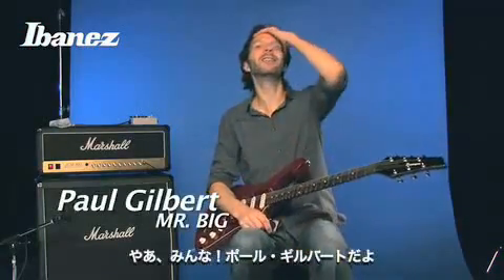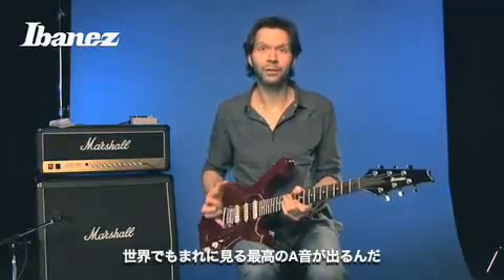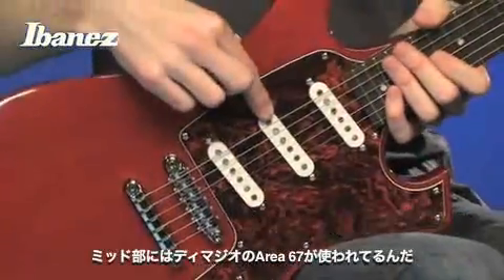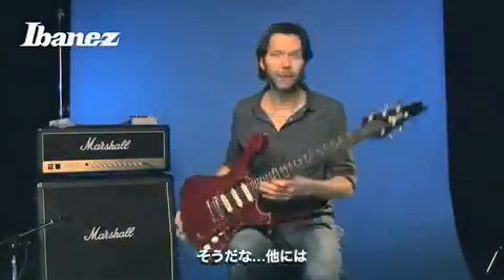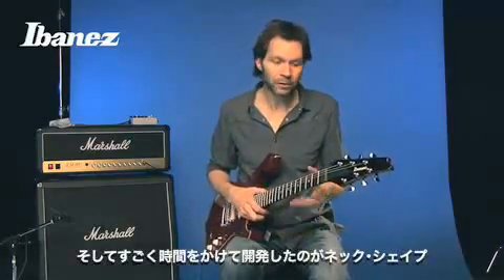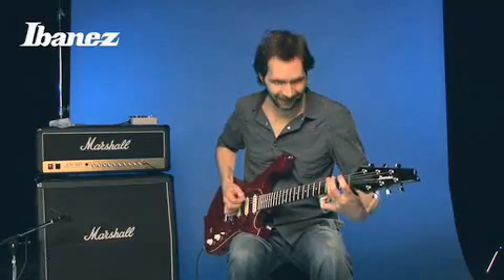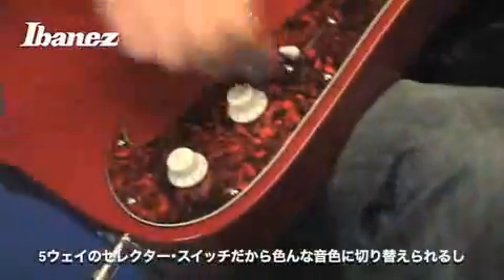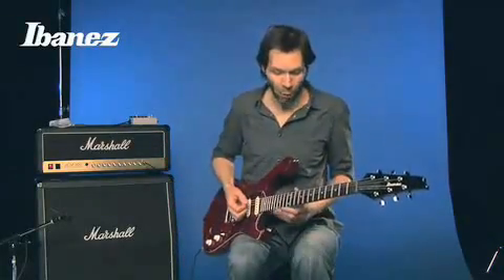Paul Gilbert introduces the new Fireman - the FRM100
Paul Gilbert talks about the new FRM100 guitar - the long anticipated and awaited affordable Fireman.